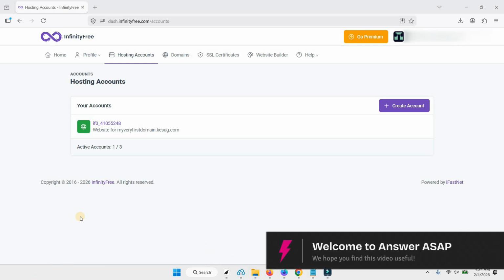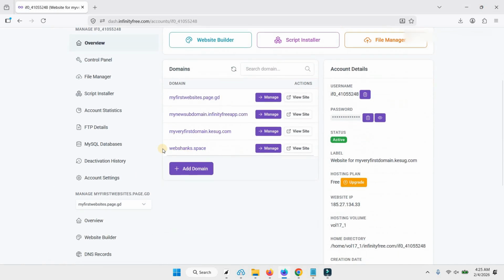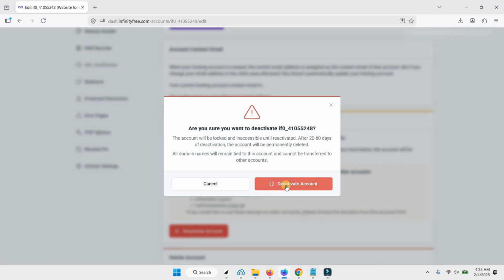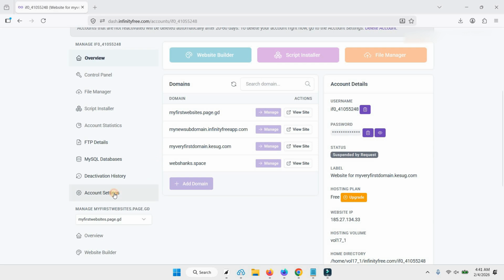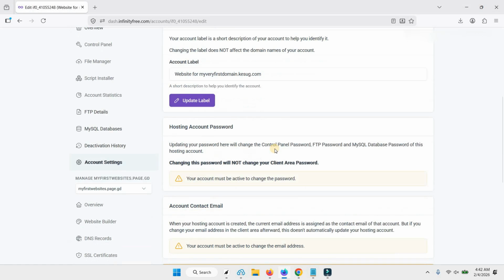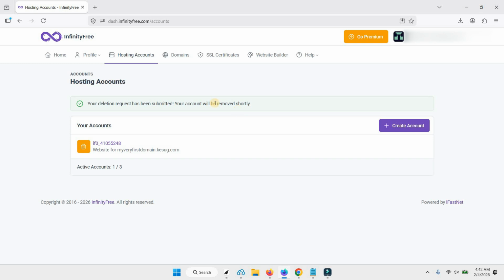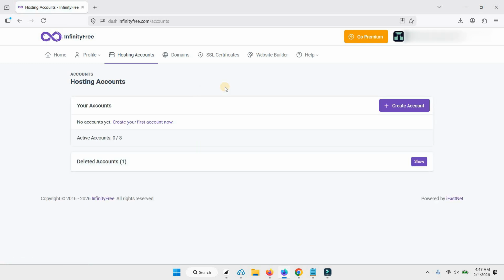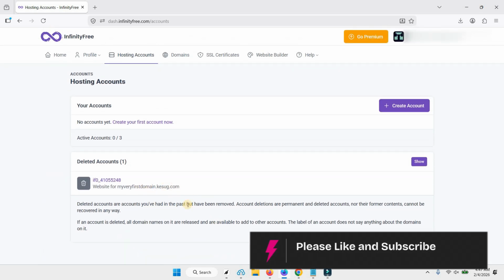How to DELETE Your InfinityFree ACCOUNT (Step by Step)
Learn how to permanently delete your InfinityFree account with our straightforward guide. We'll walk you through the necessary steps to ensure your account is completely removed. Please consider liking the video and letting us know if you have any comments, ideas or questions, we really appreciate any feedback! We have plenty of other tutorials on our channel so come and see if we can help you with anything else :)